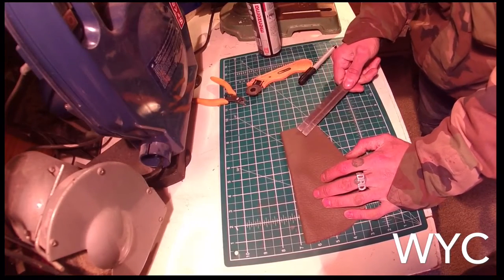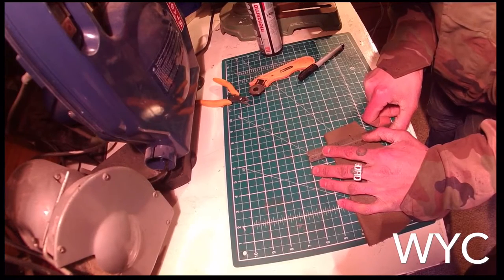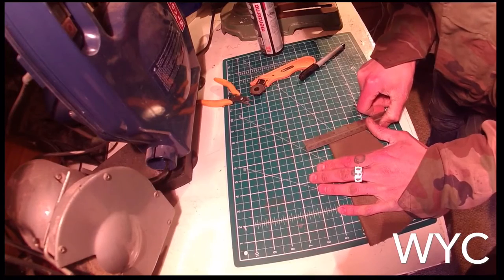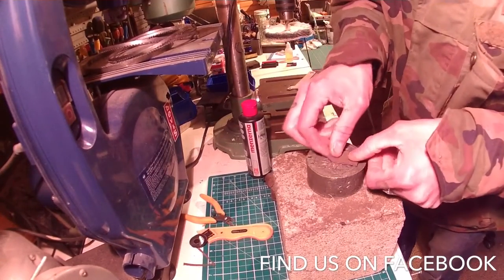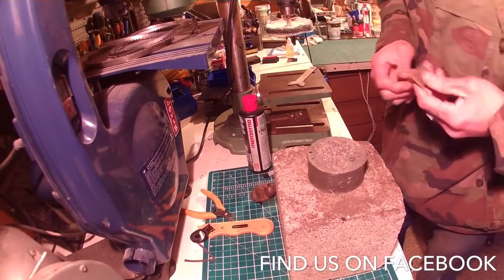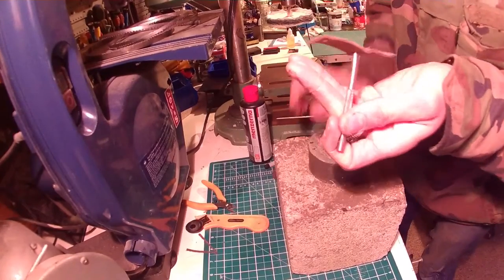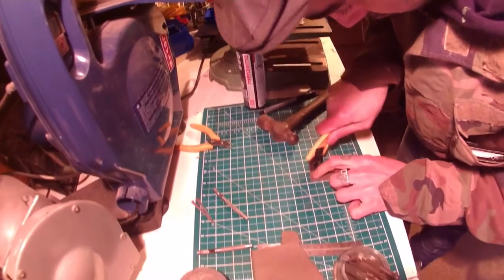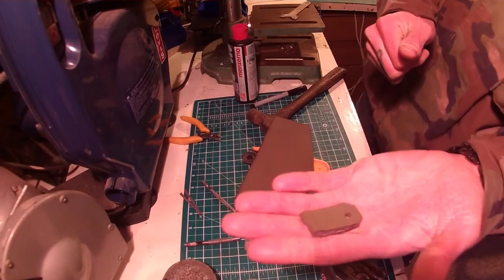Making Catapult Pouches!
This it WYC method of marking cutting and punching our top quality pouches, we use pre folded leather so they always sit even when banded to a catapult! Check out our facebook page for sales and other realted items!

Cheers WYC